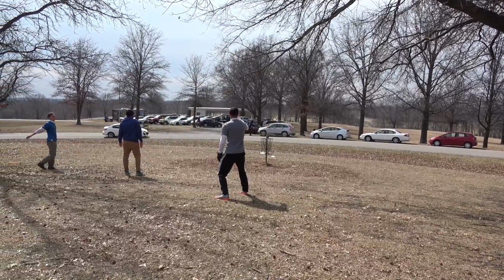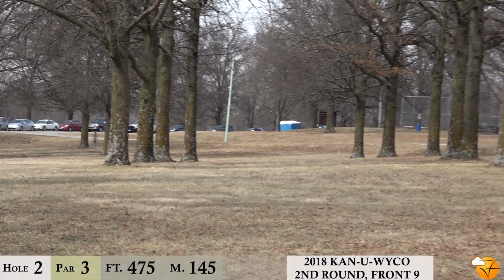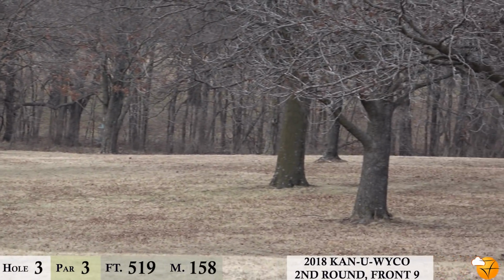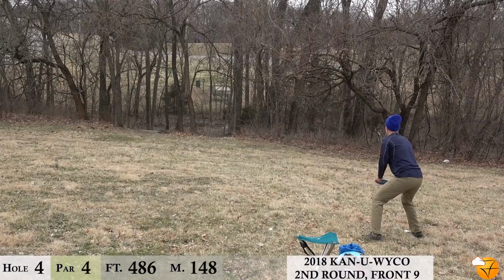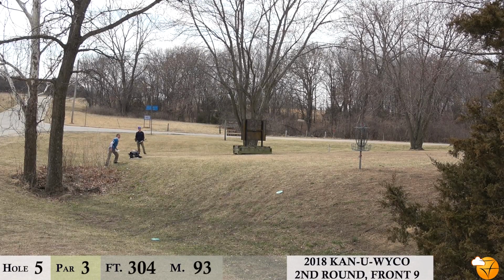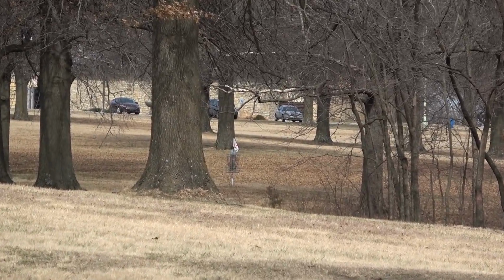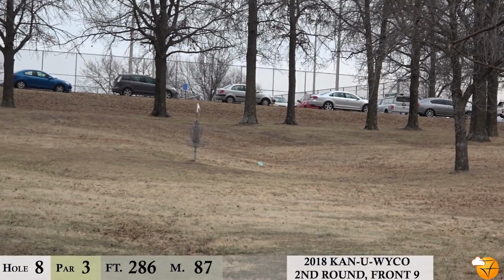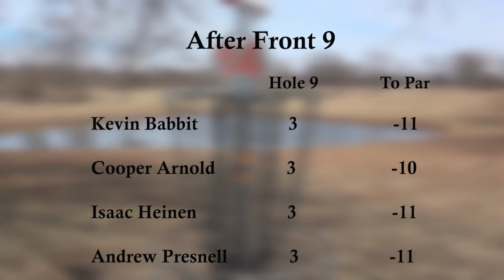2018 Kan-U-Wyco. Second Round, Front 9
Final Round of the 2018 Kan-U-Wyco disc golf tournament held in Bonner Springs, Kansas on March 10th.
Kevin Babbit, Cooper Arnold, Isaac Heinen, and Andrew Presnell battle it out on the lead card.